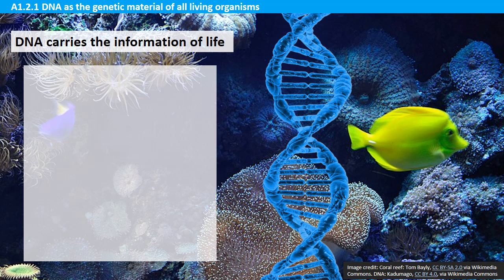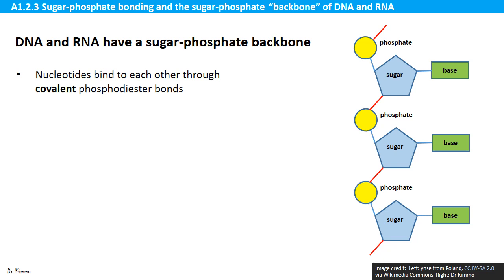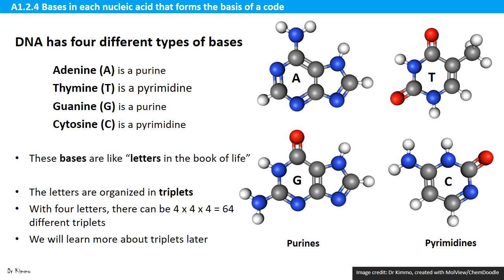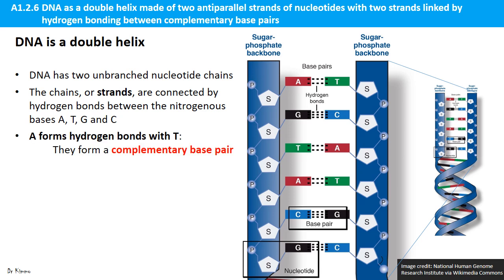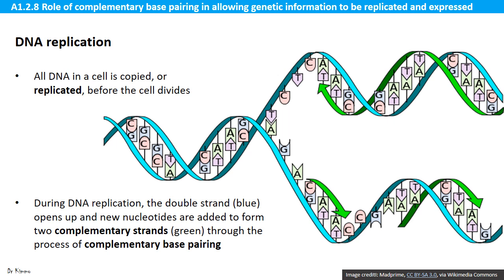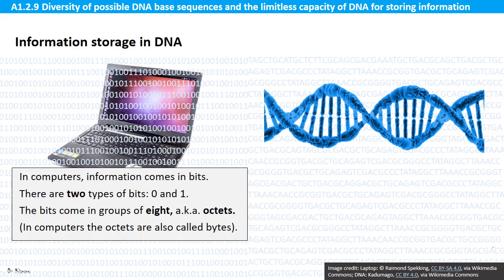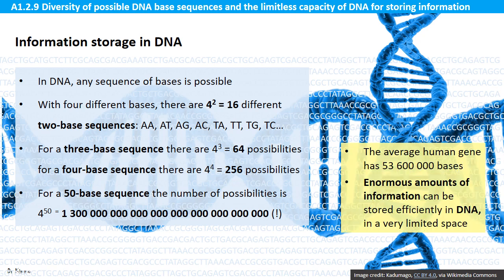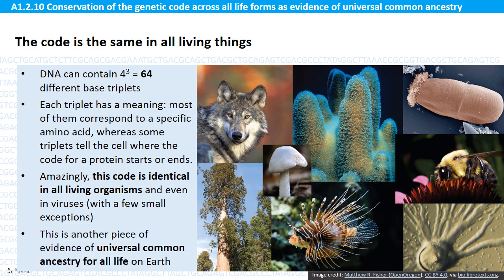IB Biology Notes A1.2 Nucleic acids - SL - First examination May 2025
IB Biology Notes SL A1.2 Nucleic acids - New syllabus: First examination May 2025.